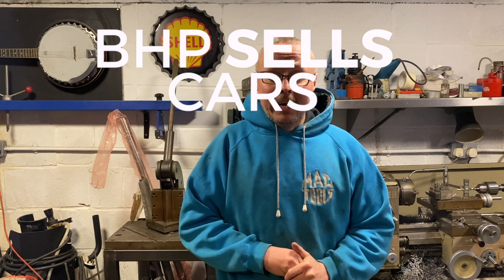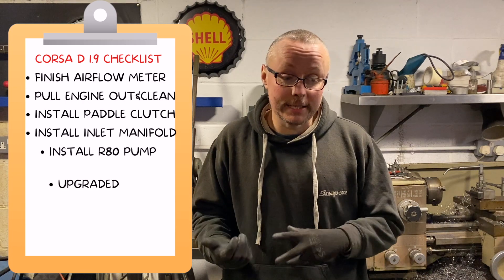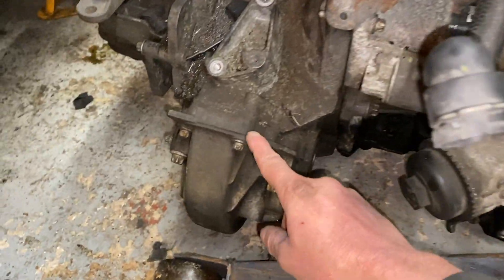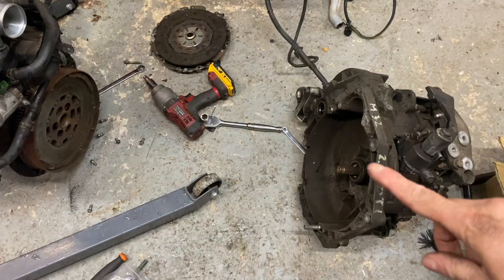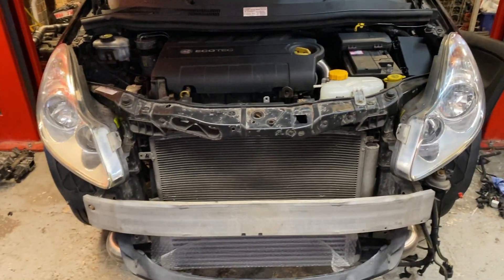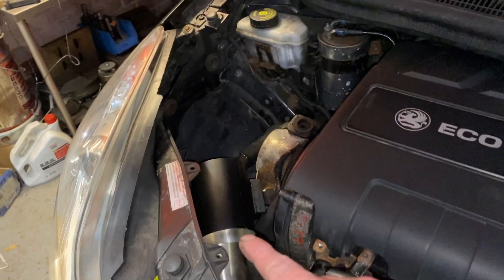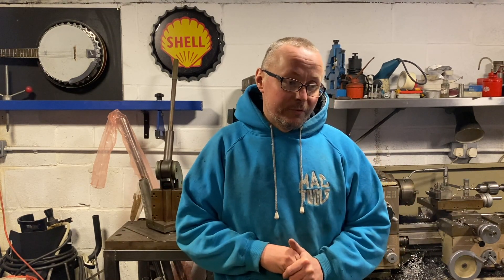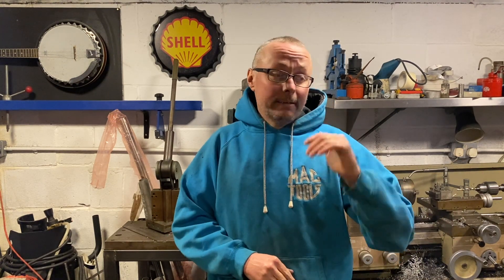Corsa D 1.9 CDTi - Z19DTH - Fabrication Part 3 - Inlet Manifold Installation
Here we have the final part of the fabrication of the worlds first Vauxhall Corsa D with a 1.9 z19dth Diesel engine! Today, we are installing the inlet manifold we fabricated on another video as well as add some other toys to get the power to the 300 HP mark, such as an upgraded R80 pump!

If you want to see more from the TWINENGINED. & Beardy, please follow our Instagram, Facebook and TikTok @twinenginecorsa